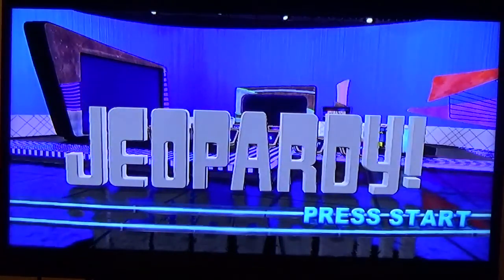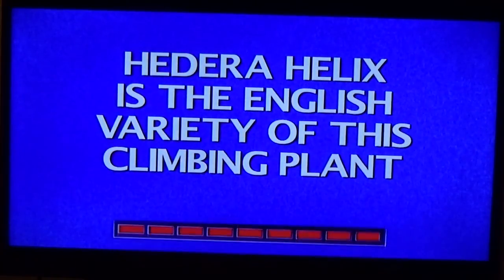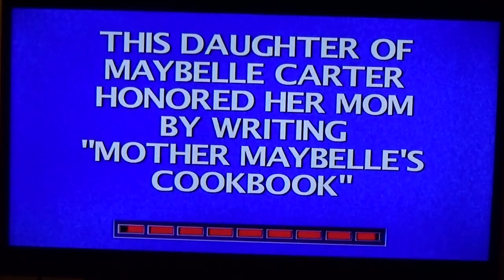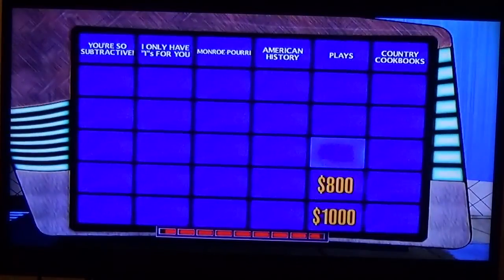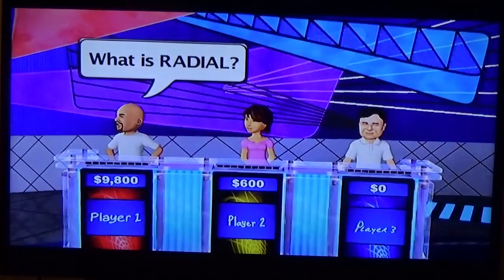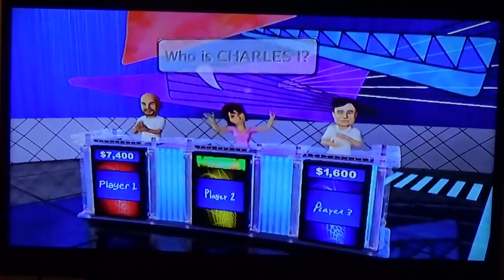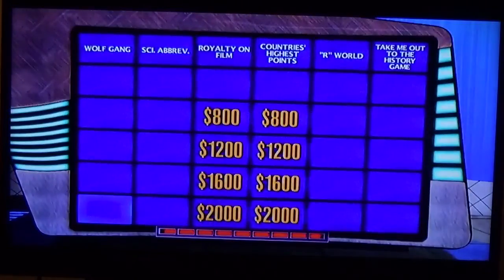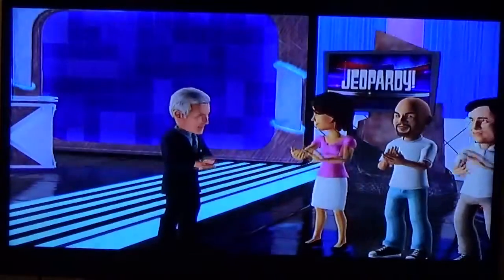Jeopardy for the PS3 Game 1